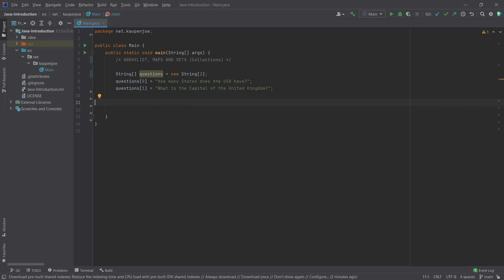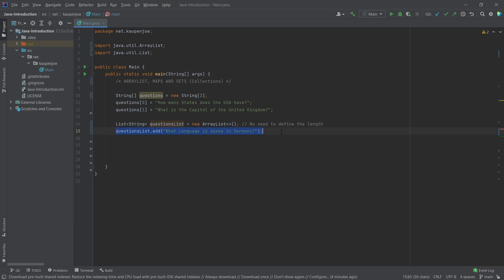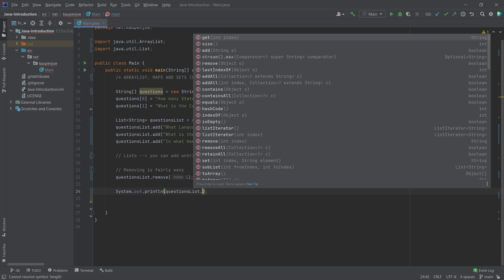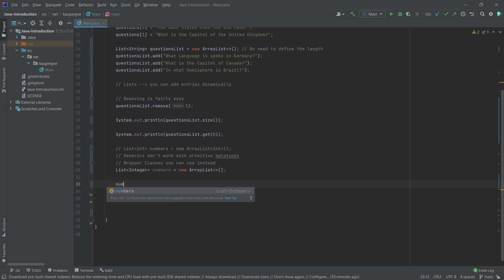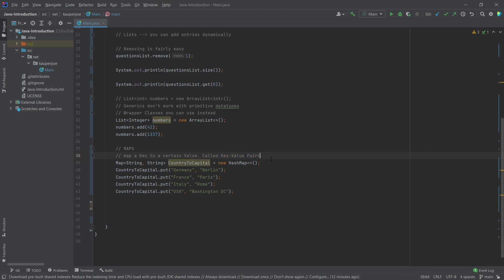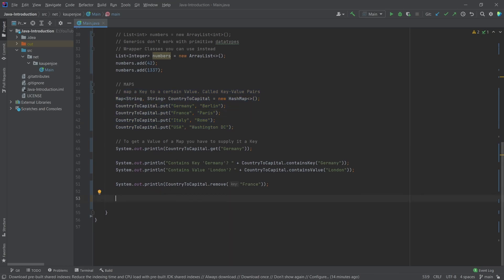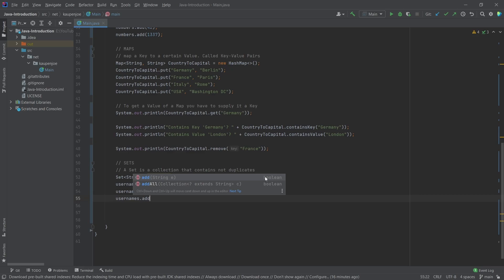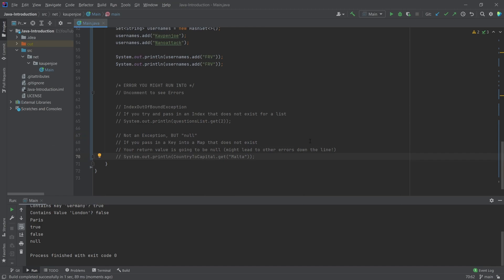Java: Collections (ArrayList, Map & Set) | Java Introduction for Minecraft Modding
In this Java Tutorial for Minecraft Modding, we are talking about Collections in Java.